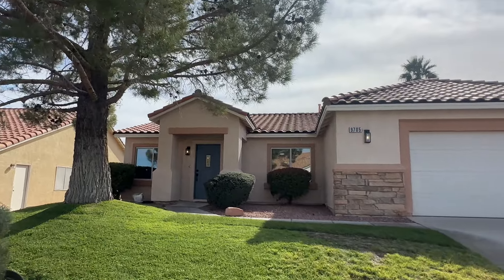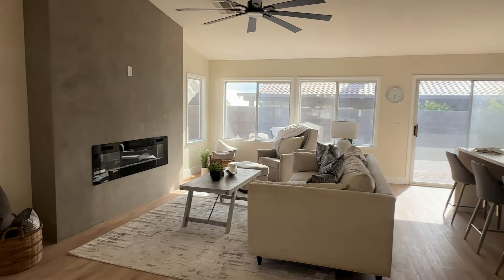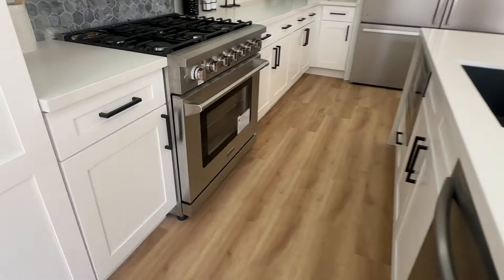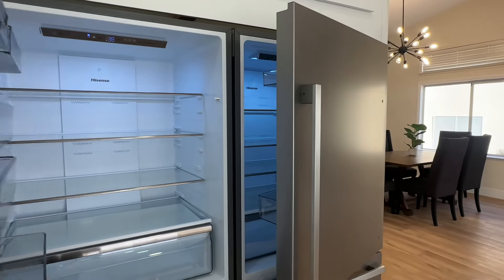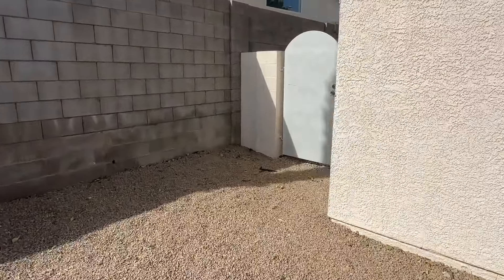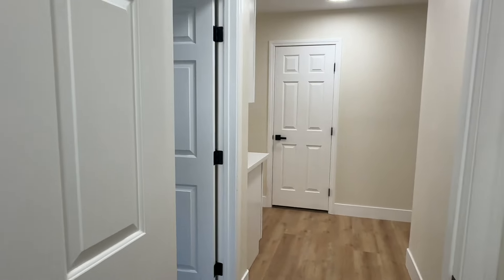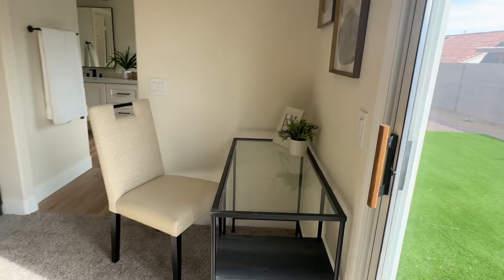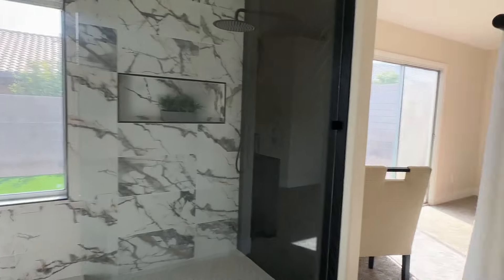Why This Underrated Neighborhood in Las Vegas is So Special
***Fill out this form to work with me***

Kristina Alexa, Realtor
S.192553.LLC